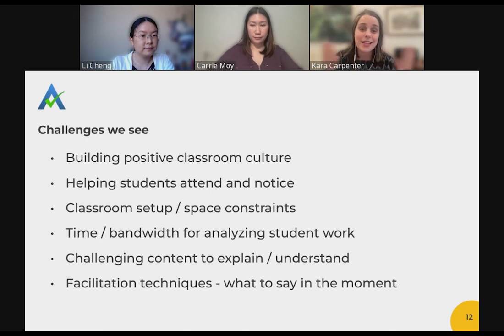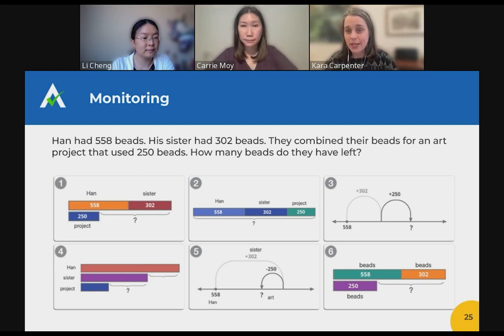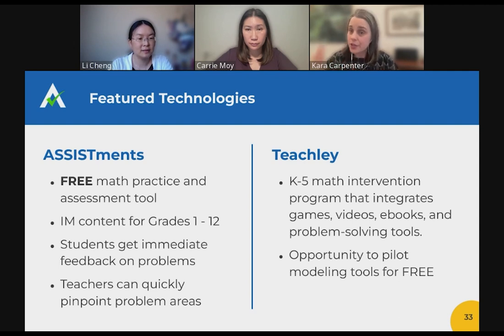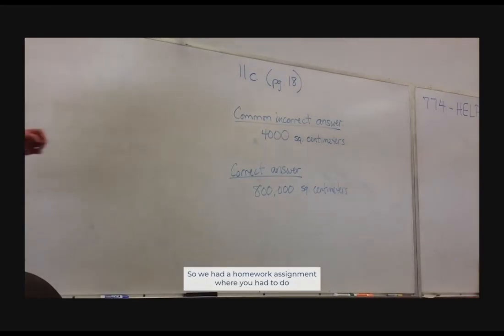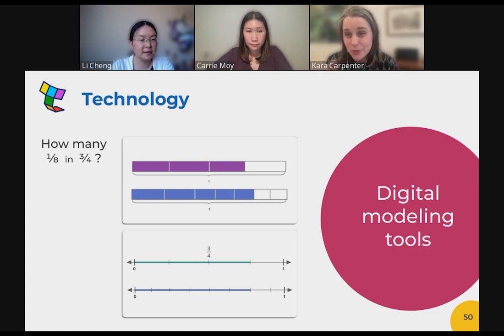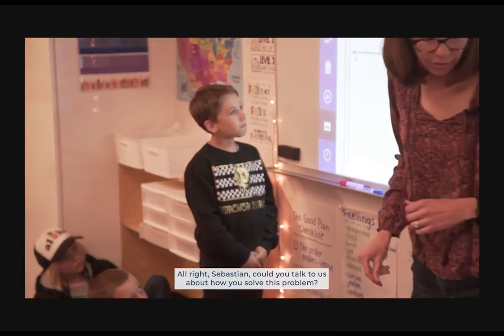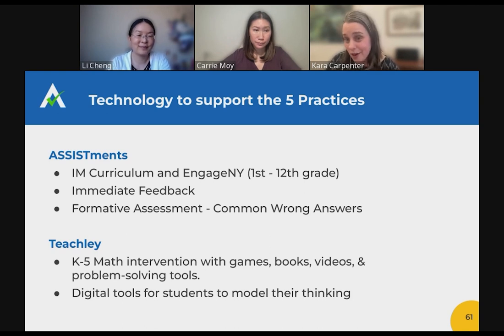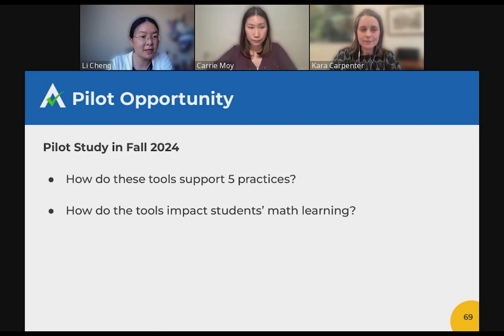Spark Conversations Using Illustrative Math in Grades 3-5 | ASSISTments EdWeb Webinar 2024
Teaching Illustrative Math? Come learn strategies for how to engage your students and get them talking! We know fostering rich class discussions isn’t easy, but it’s essential for developing strong math thinkers. Learn new methods to improve conversations by monitoring student thinking, selecting effective examples, and asking the right questions. Explore free interactive tools that work with IM to easily see what your students know and where they struggle faster than before. You will leave this session with strategies and tools for orchestrating class discussions that you can start using right away.

In this session, we will:
• Learn the 5 Practices to support math discussions
• Explore free assessment tools that sync with IM
• Gain concrete tips and strategies for improving your instruction
• See classroom conversations in action
• Share ways to pilot modeling tools to help students show their thinking

Presented by Dr. Kara Carpenter, Cofounder, Teachley; Carrie Moy, Program Manager, The ASSISTments Foundation; and Dr. Li Cheng, Research Scientist, Worcester Polytechnic Institute